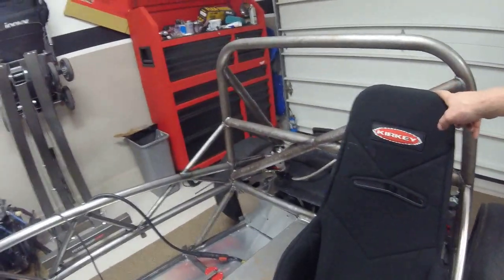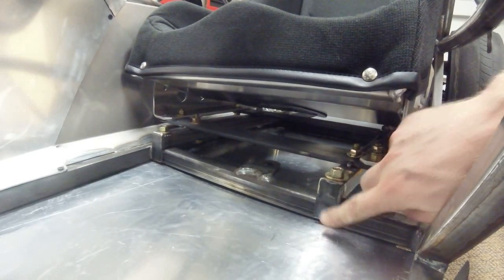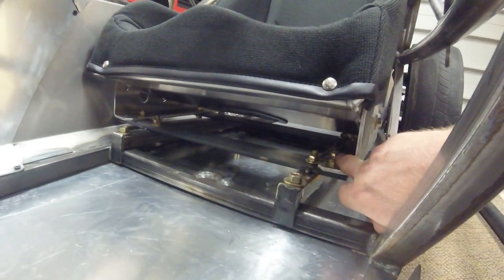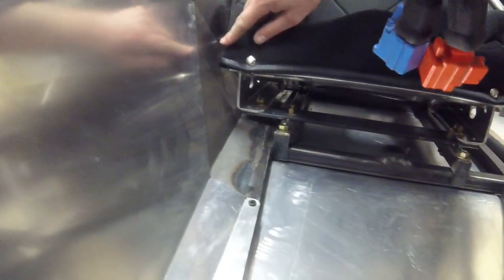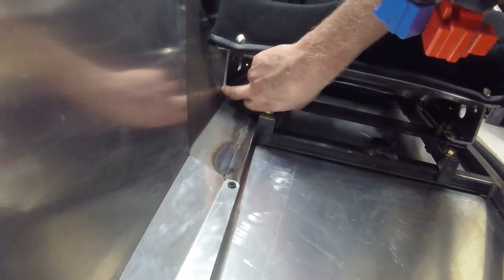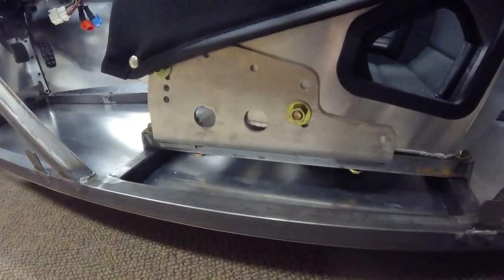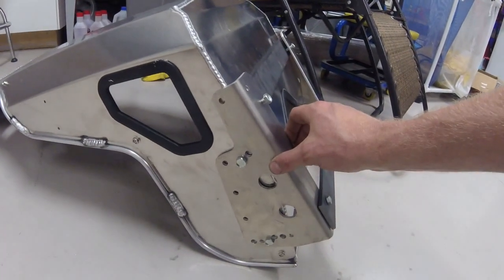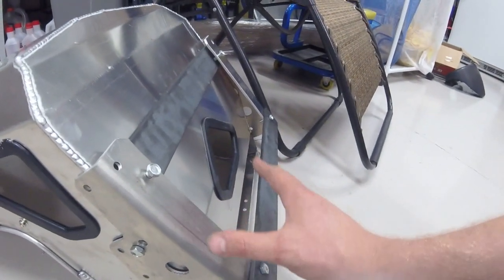Exocet Build: Mounting the Exocet Seats (Part 39)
Using Kirkey series 55 seats, covers, and side mount brackets.  These are the custom brackets that I fabbed up.  In reality there is zero chance you can make your seats work without some metal fab, unless you are using stock miata seats and then you will probably still have some fab work.